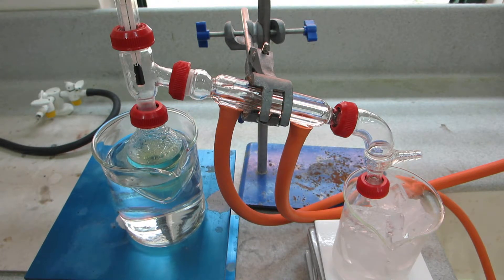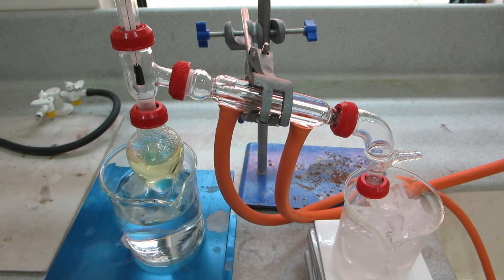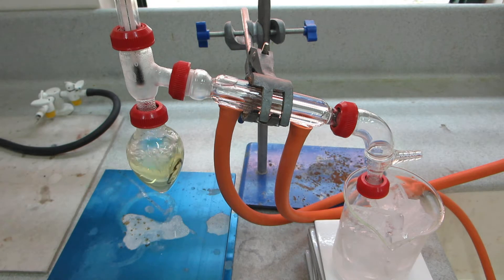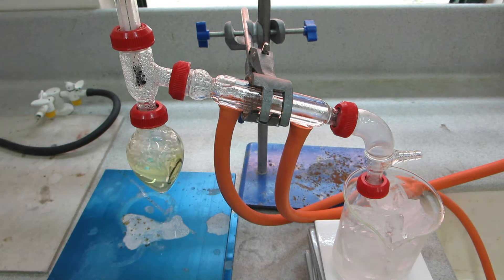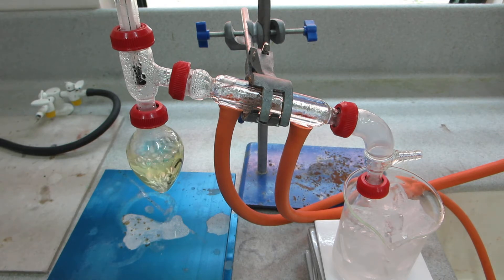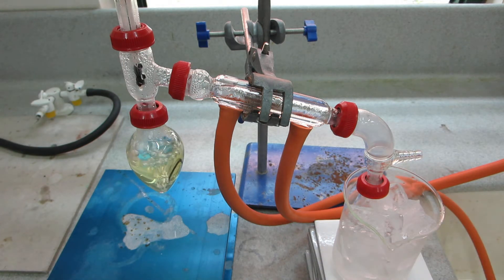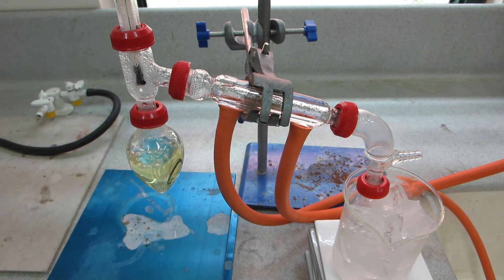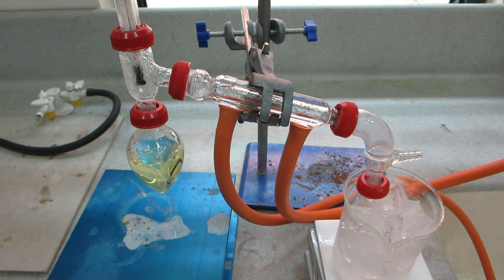Fenton's oxidation of ethanol to ethanal part 2 MVI 6700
Oxidation of ethanol to ethanal using hydrogen peroxide and iron (II) sulfate.

This was recommended by Bob Worley (CLEAPSS) whose website about microscale chemistry can be found here:

Bob provided the experimental details on which this experiment was based.